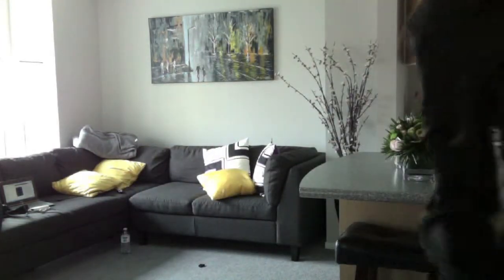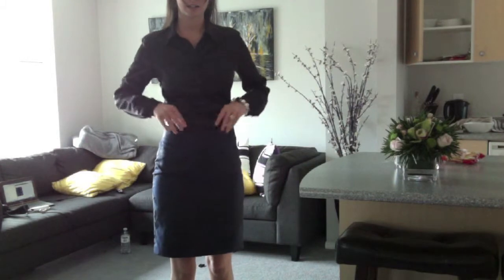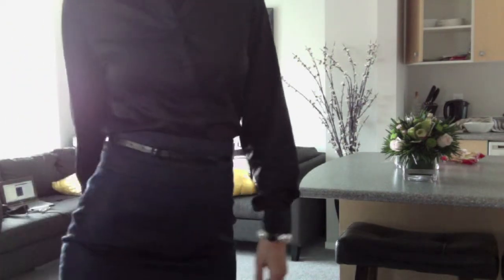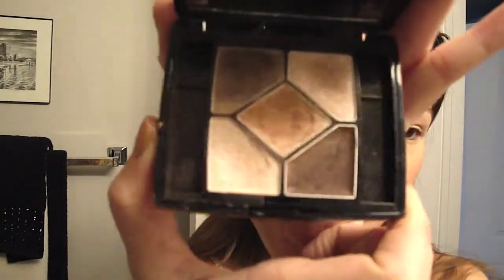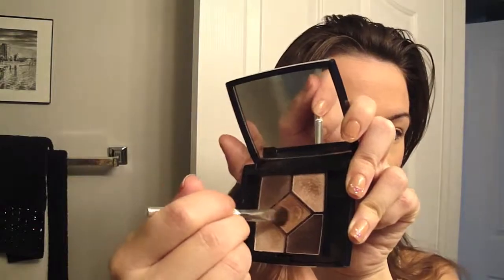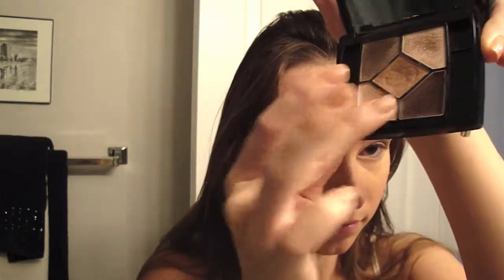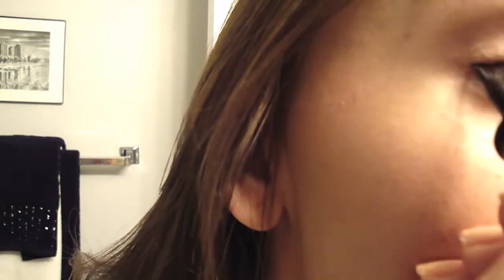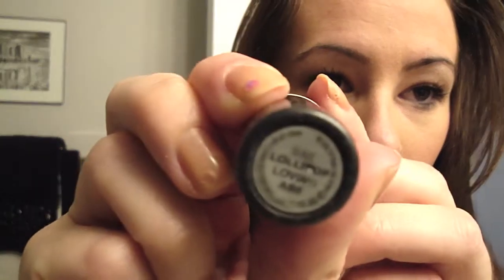Outfit of the Office 3